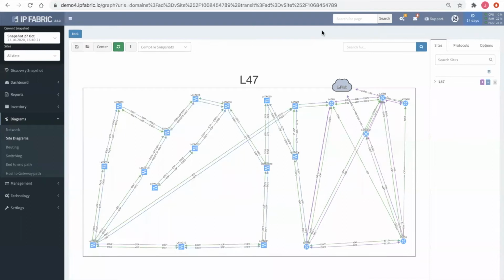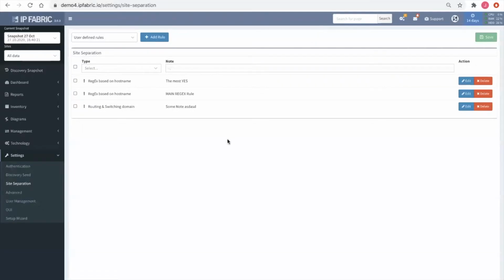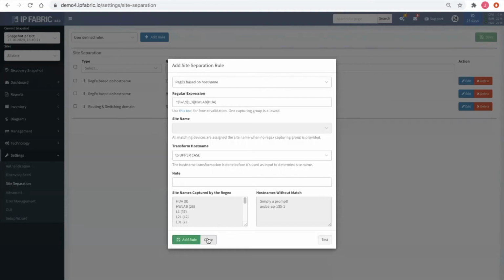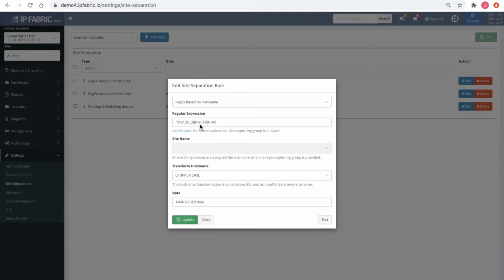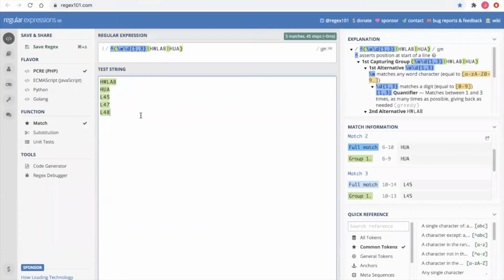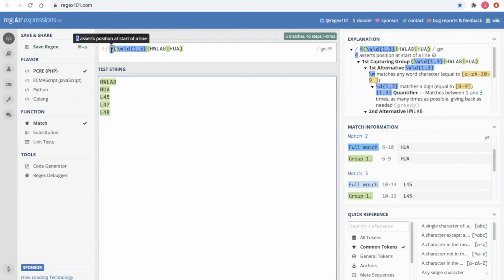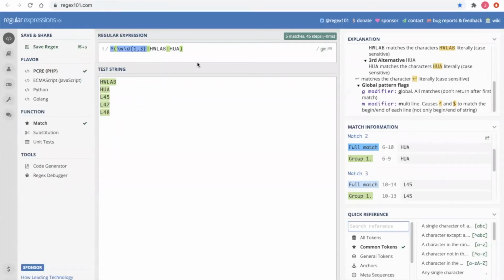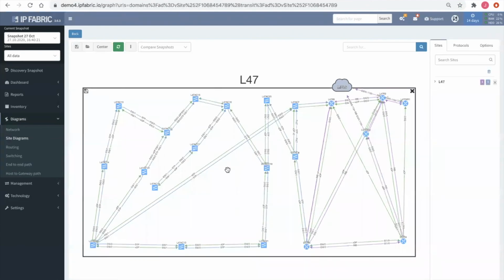TUTORIAL - Creating Organized Site Diagrams with Regular Expressions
Learn how to create your network site diagrams in IP Fabric using regular expressions.